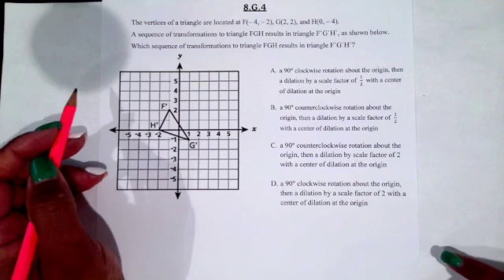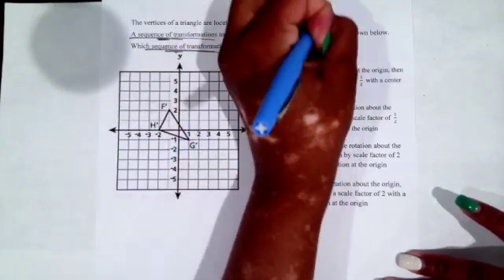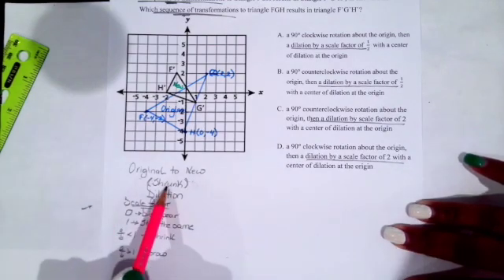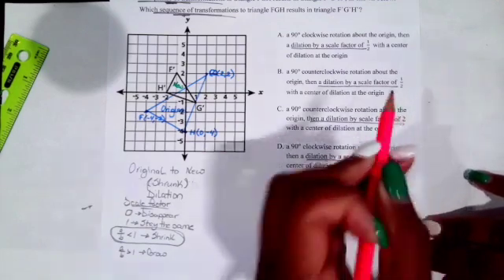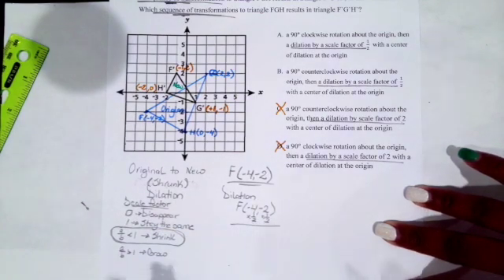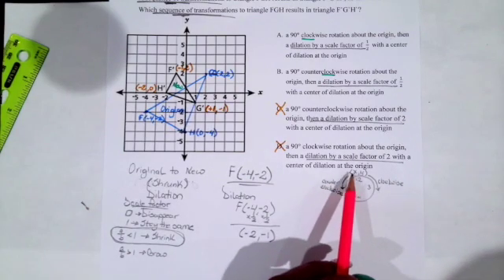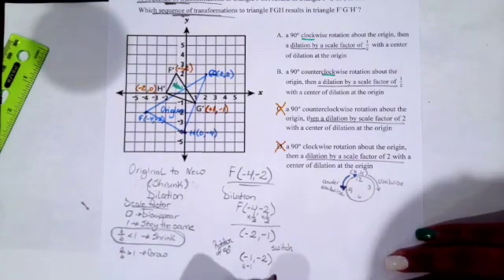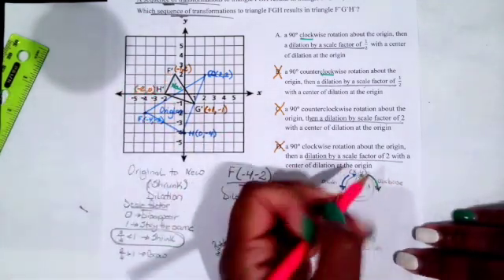8G4 Review for PL Spiral Review SD 480p